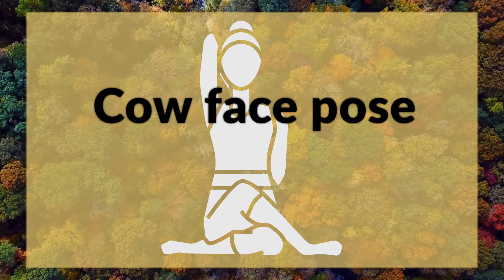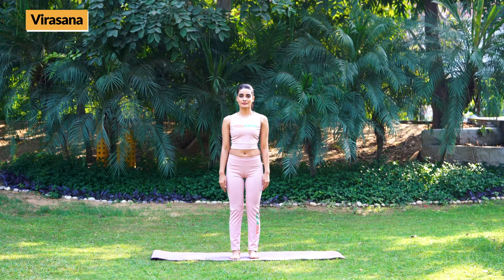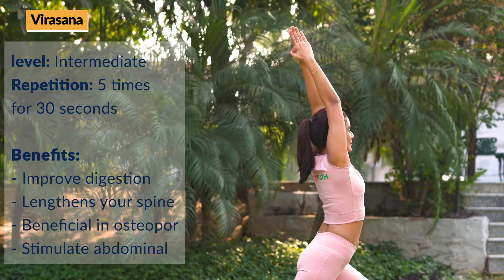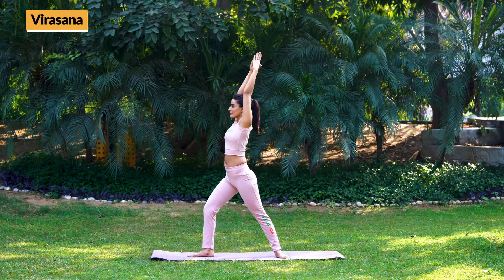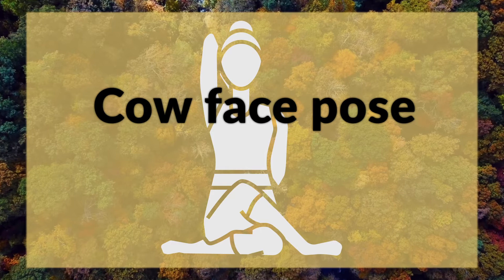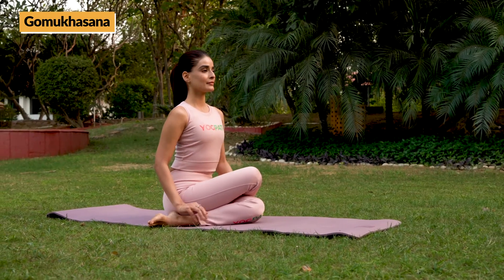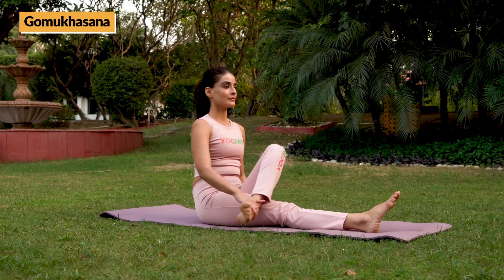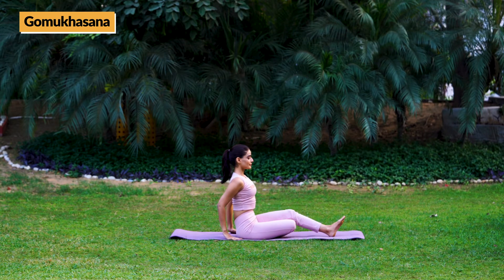goumukhasana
Gomukhasan
(Cow faced pose )
Gomukhasana is a sitting pose. The word Gomukhasana is derived from the Sanskrit language. The translated meaning of this pose is Go means cow,Mukha means face,Asan is the pose.
Hence, Gomukhasana is called a cow face pose. The legs look like the lips of a cow and the posture of hands looks like the ear which is up from one side and down on the other. Gomukhasana stretches your entire body. It opens up your shoulder. It increases flexibility and relaxation in your body.
Gomukhasana was originated from Darshana Upanishad in the 4th century. Darshana Upanishad is one of the minor Upanishads of Hinduism in the Sanskrit language.
BENEFITS:

    Stretches your hips: The posture of sitting while practicing will help you to open up your hips. It will improve flexibility in your hips and increase movement.
    Reduce stress, anxiety, and fear: This pose will help you in reducing stress, anxiety, and fear by increasing the blood flow. The increased blood flow will enhance your mood and reduce the feeling of stress, anxiety, and fear.
    This pose will open up your chest and enhance deep breathing. It also improves your respiratory system.
    Beneficial in sciatica: Practicing Gomukhasana will help you to cure sciatica. Sciatica refers to the pain that radiates along the sciatica nerves. The pain started from your lower back and goes all the way down to the hips and buttock. This pose will be good to relieve the pain.
    Improves blood circulation: This pose will help in blood circulation. It is a great pose to practice for blood circulation. It will enhance the blood circulation in your body and keep your cardiovascular system healthy.
    Strengthen your body: This pose will strengthen your hips, arms, thighs, hips, shoulders, core, armpit, deltoid, and triceps.
    Strengthen your abdominal and spine: This pose will give a good stretch in your abdomen and spine. It will strengthen the abdominal and spine muscles.
    Relieves chronic knee: Chronic knee is pain is long-term pain, swelling, and sensitivity. Practice this pose will massage your knee and help in reducing the pain.
    Reduces high blood pressure: Gomukhasana is known for maintaining high blood pressure. This pose will balance the blood flow of your body and help you to calm down. It will thus help you maintain your blood pressure.
    Kidney and digestive system: this pose will stimulate the kidney and digestive system which will help you in better digestion. it will clean your body.
    Cure asthma: This pose will help you to improve your respiration. It will strengthen your respiration process and cure respiratory problems like asthma.
    Beneficial in mensuration: This pose is beneficial in the mensuration cycle in women. it will balance the hormones and improve the overall cycle.
    Improves sexual health: Practicing Gomukhasana will improve your sexual health. It will enhance the health and capacity of men by massaging the abdomen and increasing the blood flow.
    Beneficial in anal fissure: Gomukhasana will help you in treating anal fissure. An anal fissure is a small tear in the lining of the anus that may cause pain and bleeding.
    Beneficial in hemorrhoids: hemorrhoid is a problem of veins in the lower abdomen that cause bleeding and discomfort. Caused due to straining bowel movements, obesity, and during pregnancy. This pose will strengthen the abdomen and hence reduce the problem.
    Tone your body: This pose will help you to tone up your body. it stretches your thighs, belly, arms, torso, shoulders, and hips. Thus, helps to tone the body.
    Reduce fat: The stretch that an individual feels while practicing the pose will help them to reduce the excessive fat from the body.
PRECAUTIONS:

    Do not practice the pose if you feel any kind of pain in the back, spine, shoulder, or hips.
    Avoid practicing the pose during pregnancy.
    Consult your doctor before practicing If you are suffering from any kind of injury.
    Consult your doctor before practicing if you have just recovered from do not practice the pose if you are suffering from abdomen infection, high blood pressure, hernia, shoulder injury, spinal injury, etc.
    Avoid practicing the pose in case of a severe knee injury. this might worsen your pain and cause discomfort.
    If you have a varicose veins problem, avoid practicing the pose as this might cause trouble and enhance your problem.
    If you have sciatica or frozen shoulder, consult your therapist, doctor, or yoga instructor first.
    In the case of hip replacement surgery, it is suggested not to practice the pose as this might trouble you.